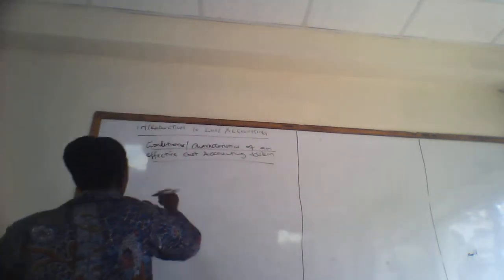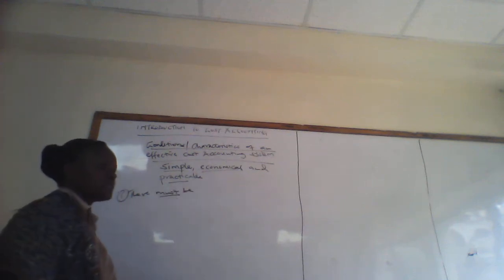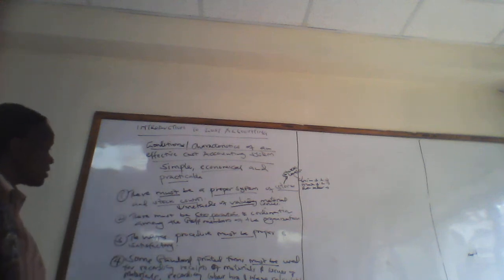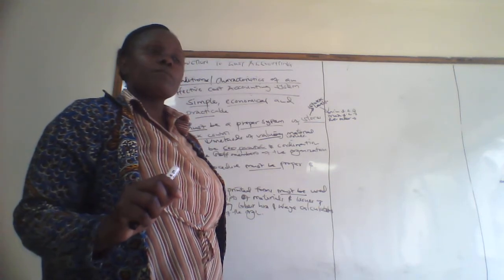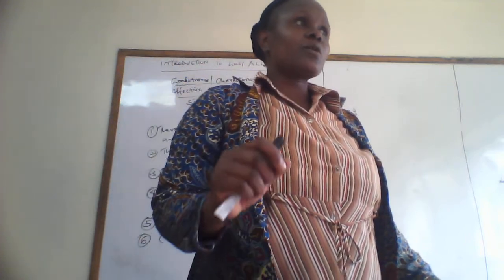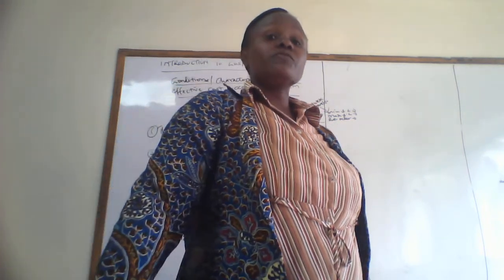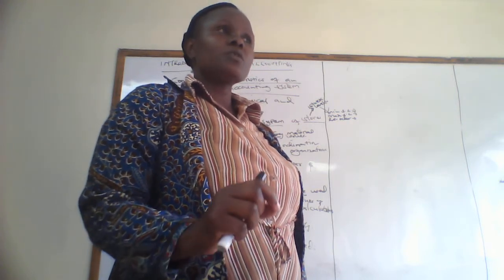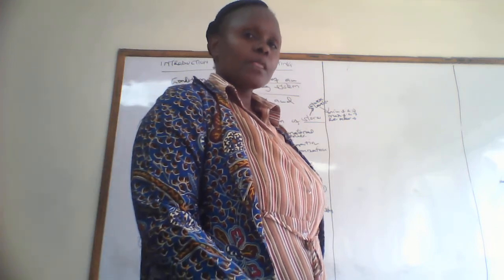CHARACTERISTICS OF AN EFFECTIVE COST ACCOUNTING SYSTEM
This video is about the conditions of effective cost accounting system